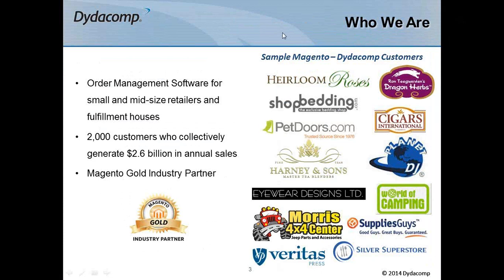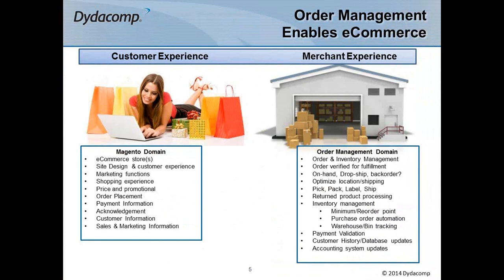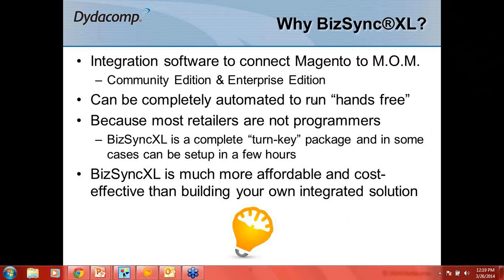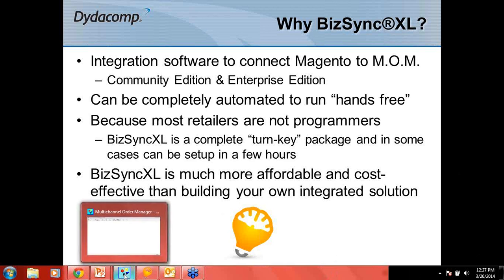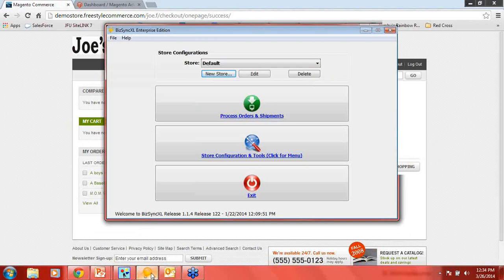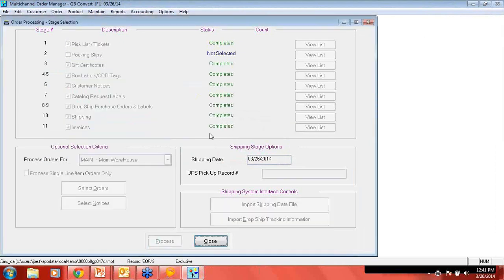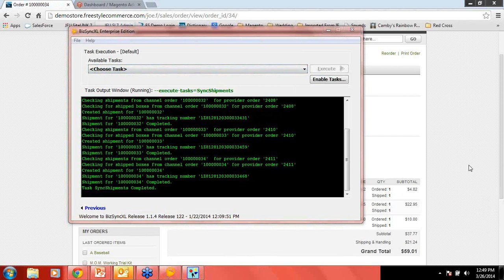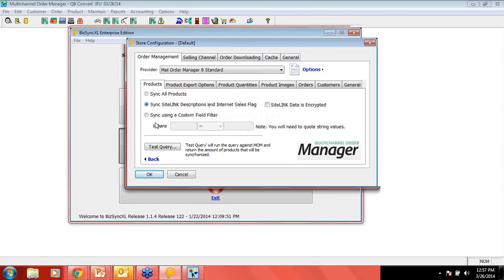Dydacomp M.O.M. and BizSync: Connect Your Magento Store & Your Order Management System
Join Dydacomp experts as they provide insight on intelligent multichannel integration and the gaps it can fill in your eCommerce operations.

Attend this webinar and learn:

The role of Order Management in eCommerce

Fill the gaps between Magento & your back office

Integration between Magento & an Order Management System (OMS)

Product Demonstration